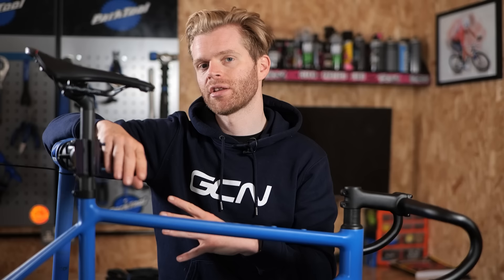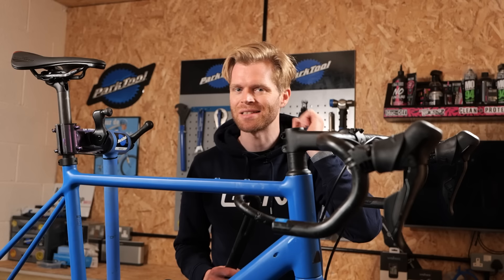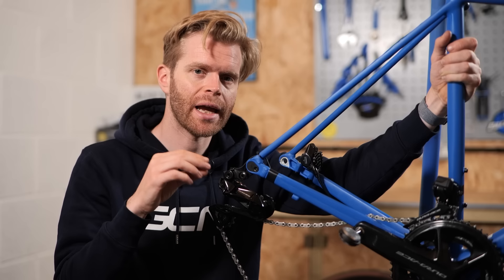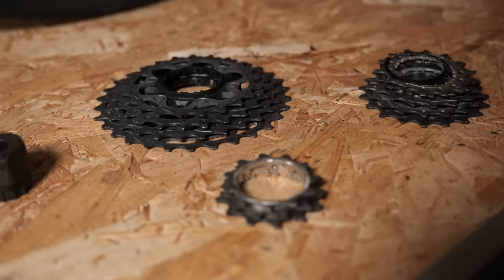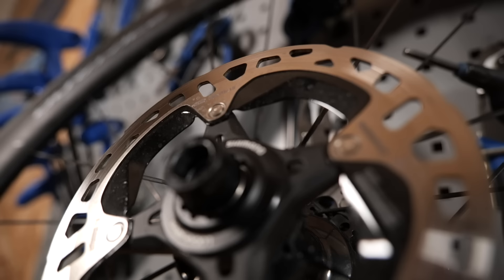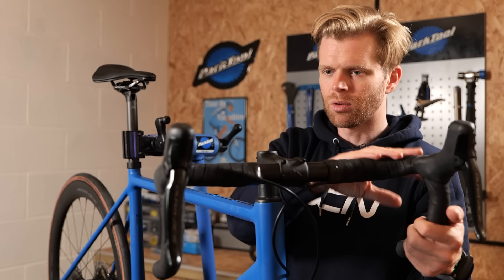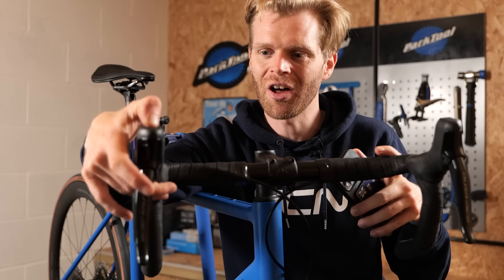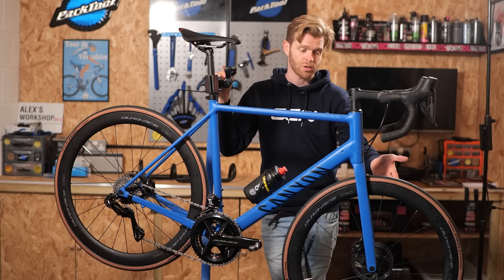The Upgrade! | GCN's Bike Makeover Ep. 2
Things are getting exciting at GCN Tech Megabase because it's time for the upgrade! Ollie is taking our entry level bike and giving it the pro upgrade that it's always desired thanks to our friends at Shimano! What do you think so far? 🔥

📹 GCN’s Bike Makeover Ep. 1

I'll Leave the Light on for You - Matt Large
A Prayer for George - Matt Large